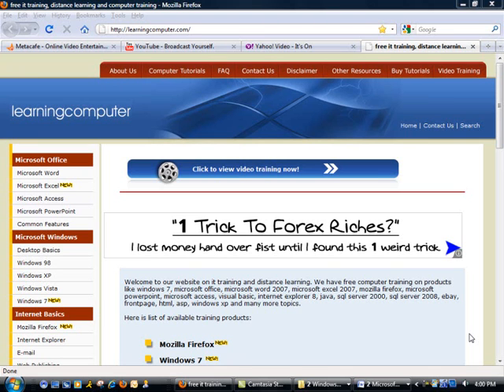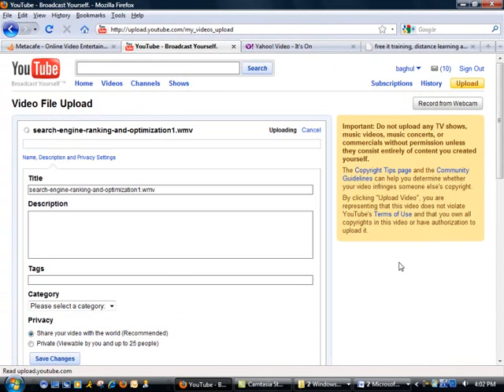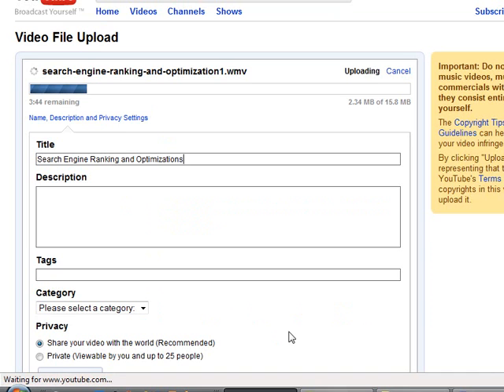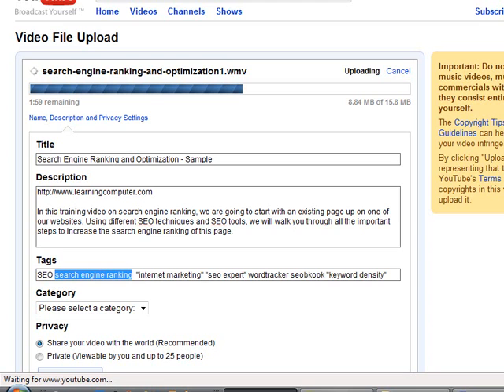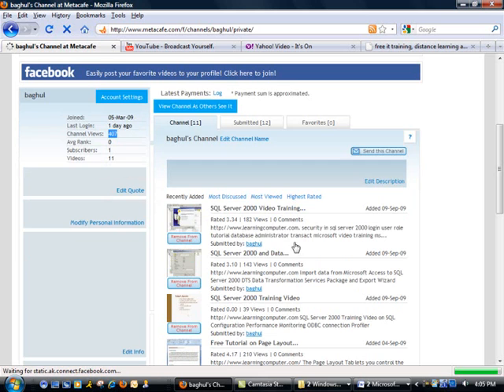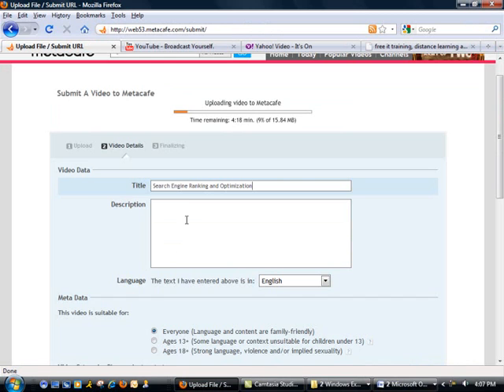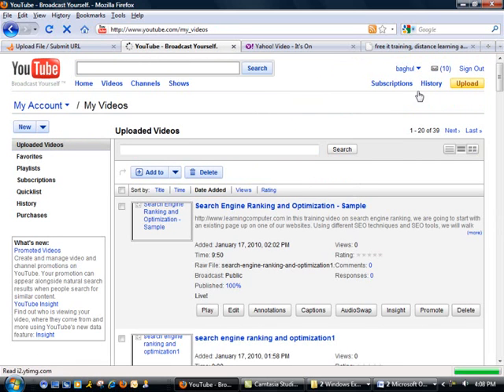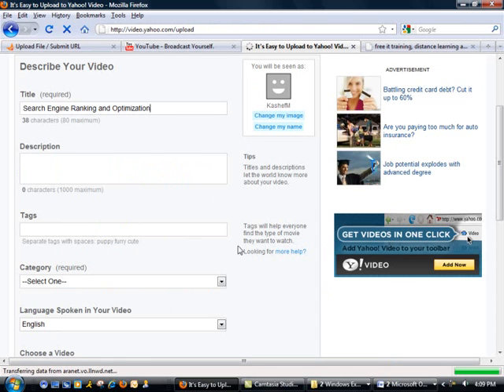YouTube vs Metacafe vs Yahoo Videos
In this training video on YouTube, Metacafe and Yahoo! video, we cover in each of these free video hosting sites.  We start off with youtube, create an account, discuss the utube channel and show you how to upload a video file.  Related to the video are title tag, description and tags.  These are vital not only for end-users but also from a search engine optimization perspective.  Next we move onto Meta café and repeat the process of uploading a Video file, assigning the properties and discussing account settings.  We wrap up the video by showing you Yahoo! video which compared to the other two does not get that many hits, however still is a viable option for hosting videos.  You can find more training on youTube and Camtasia on our website noted above.